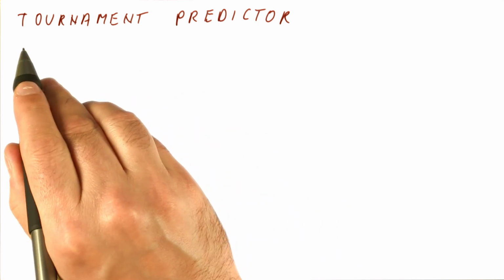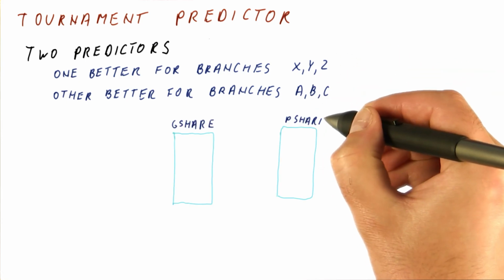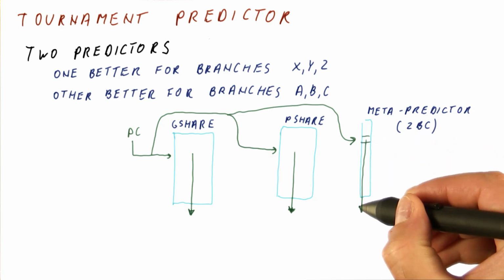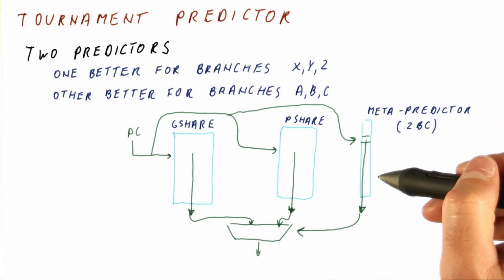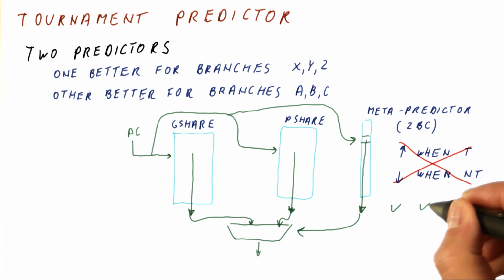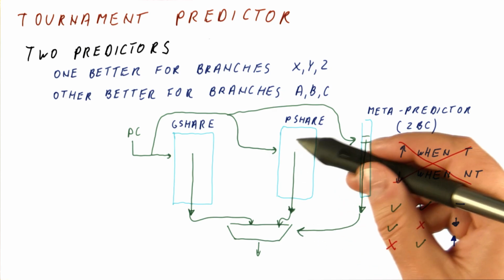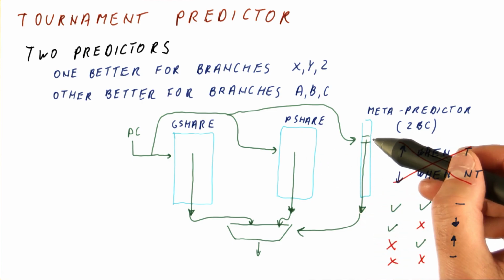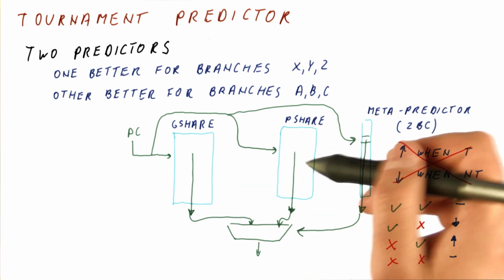Tournament Predictor - Georgia Tech - HPCA: Part 1